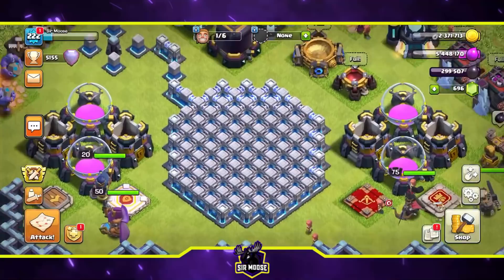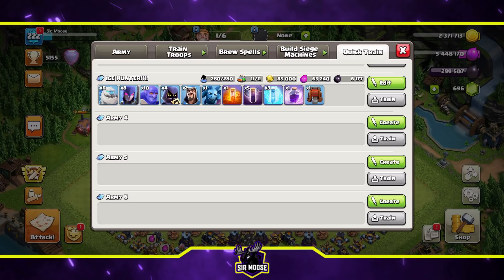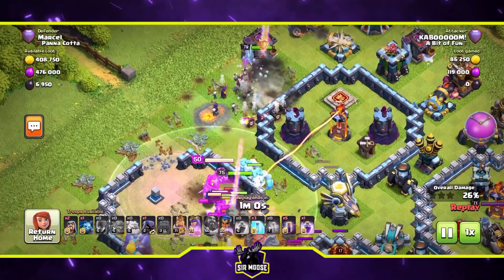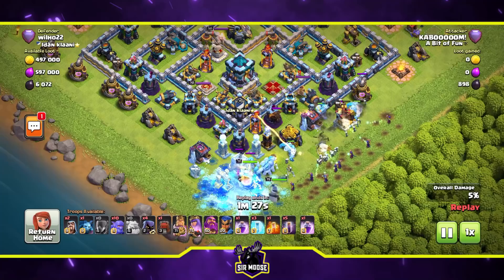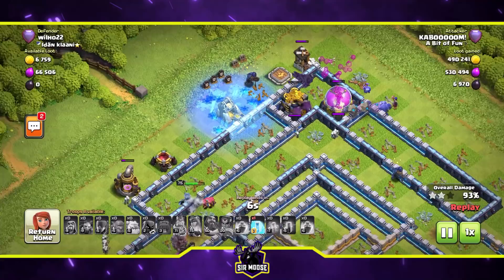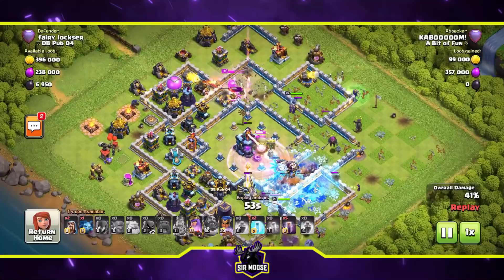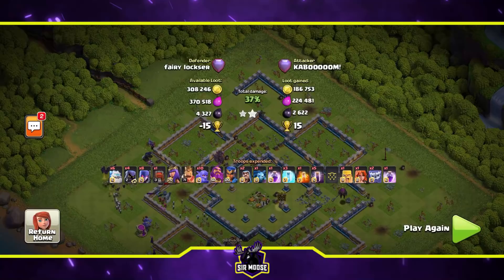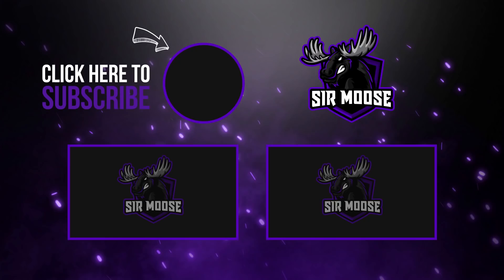ICE HUNTER = 3 STAR SPAM!!! NEW TH13 Attack Strategy - Clash of Clans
The ULTIMATE 3 Star Spam Attack...with the new Headhunter Troop! Could this be the new best TH13 Attack Strategy? Let's learn this awesome Town Hall 13 Attack Strategy! Sir Moose Clash of Clans attack strategy guides.

Remember it will expire after a week so you'll have to re-enter!

Or go in-game to Settings...More Setting...'Support a Creator' and then enter code MOOSE

Main Army Composition:

4 x Headhunters / 6 x Ice Golems / 8 x Witches / 10 x Bowlers / 2 x Wizards / 1 x Minion (Mike)

Spells: 5 x Bat Spells / 3 x Freeze / 1 x Poison / 2 x Rage (1 x CC)

Clan Castle Troops: 2 x Yeti / 1 x Valk / 1 x Barb (Bob)

Siege Machine: Usually Wall Wrecker